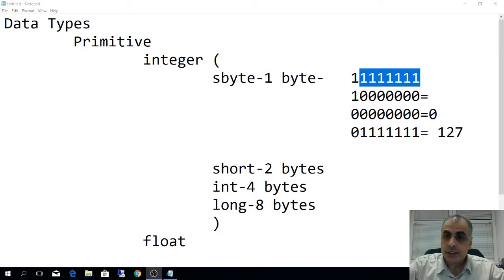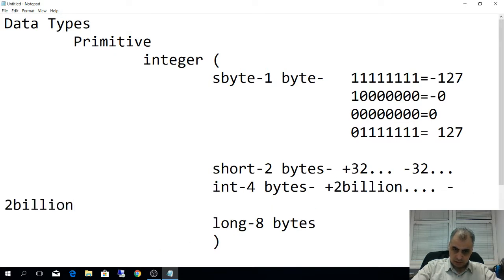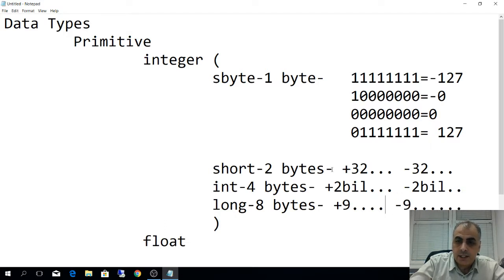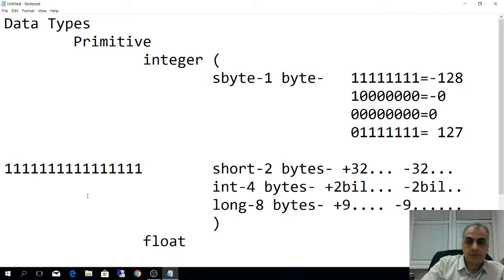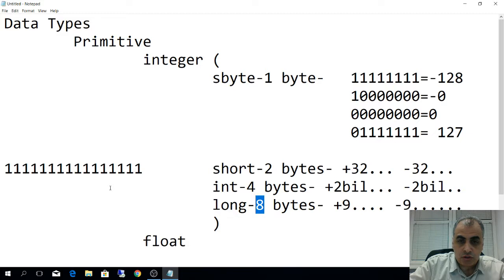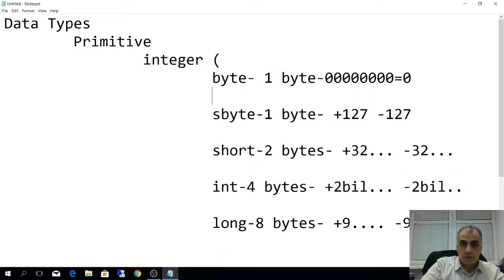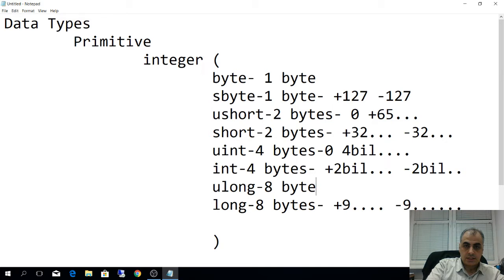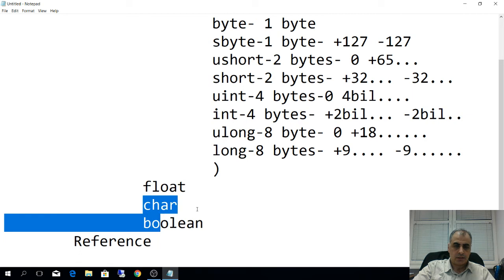14DataTypesInt20180103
This video is to communicate with my students who are in the first semester in Vistula University Computer Engineering Department in 2017 Fall semester.